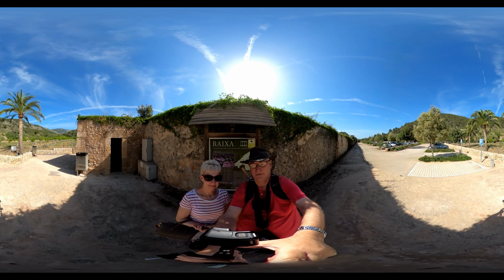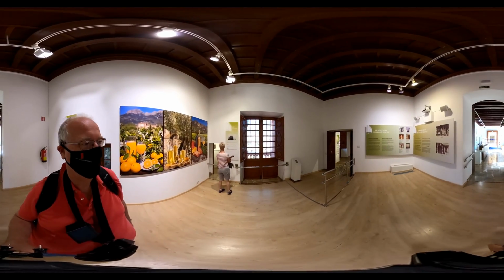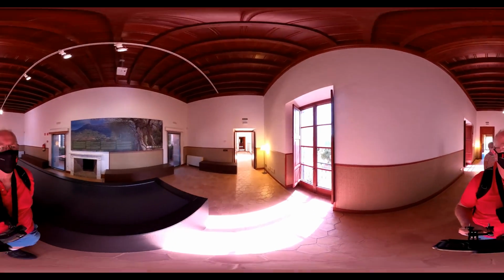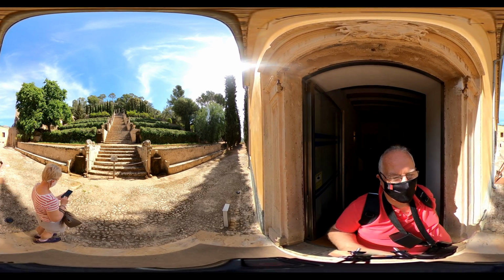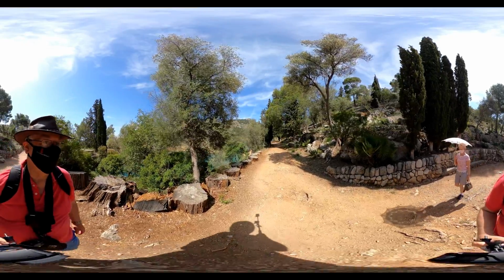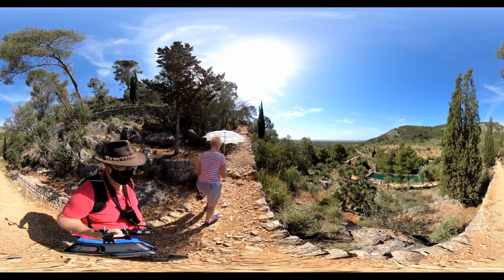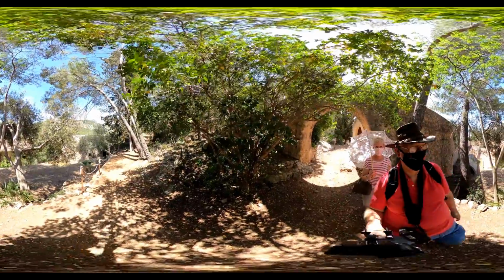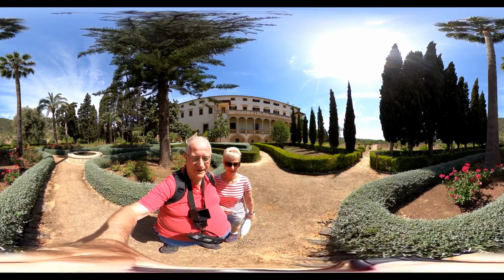360 VR Raixa, house and garden - Mallorca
The is the 360º Virtual Reality version of our normal 2D video on:

@Steve and Anita in Mallorca

Raixa Estate is a beautiful country manor house located near to Bunyola.

The surrounding gardens, the monumental staircase, the Big Pond and the panoramic views offered to the visitor, make  Raixa well worth a visit.

There is no entrance fee. We made an appointment by email for our visit but I am not sure it was necessary.